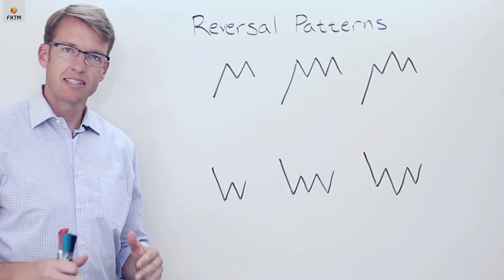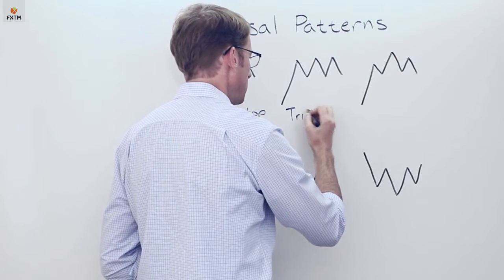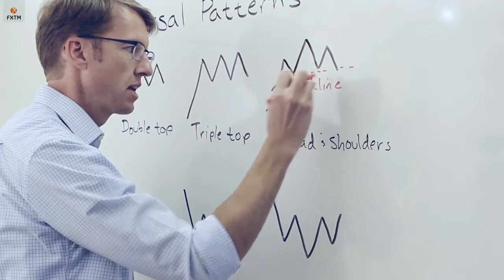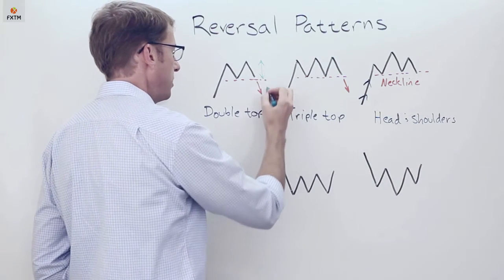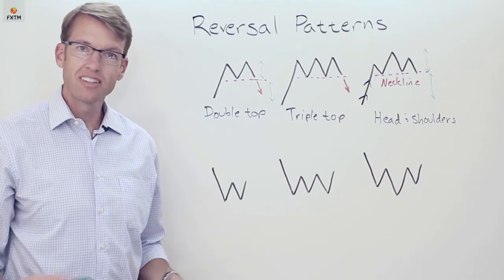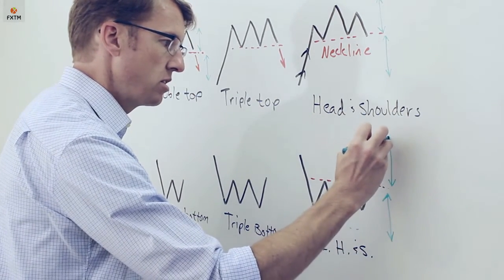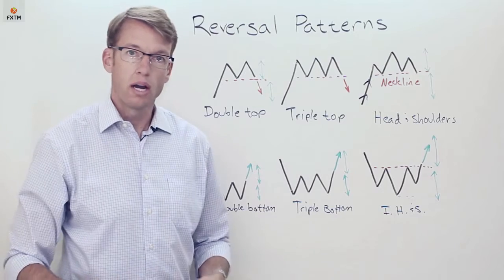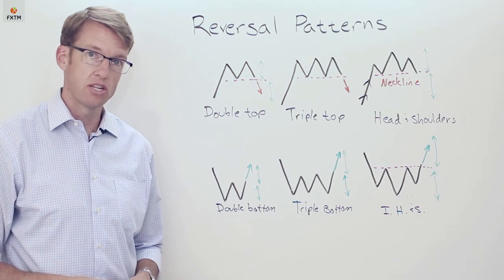20. REVERSAL PATTERNS | FXTM Forex Education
ForexTime Ltd does not provide services to retail clients. ReversalPatterns identify the changes in trends, and are integral to understanding the various patterns and shifts that the markets can go through. Watch as John Jergeson breaks down this important technical aspect of trend analysis in FXTM’s ForexEducation series
Lesson Level: Advanced